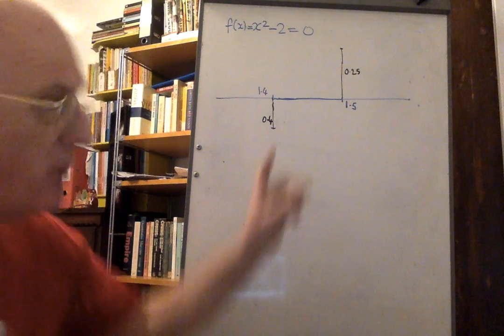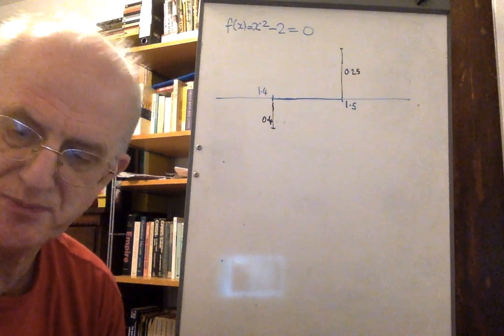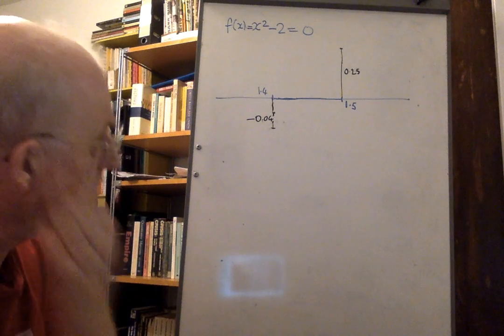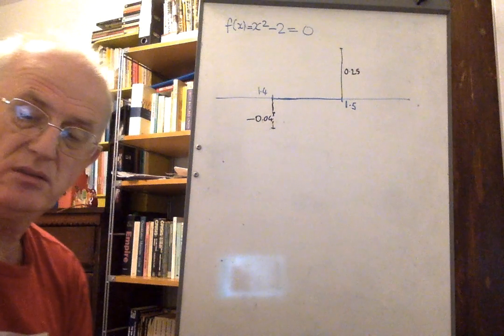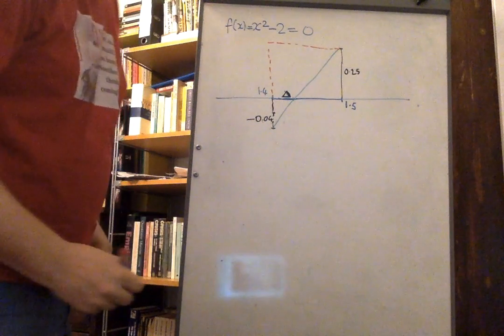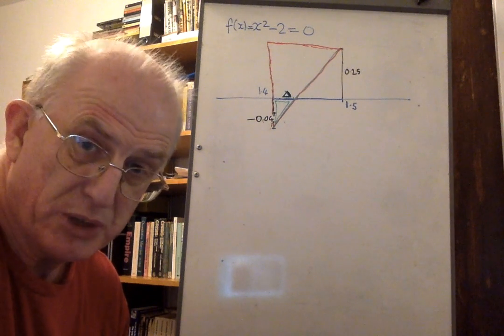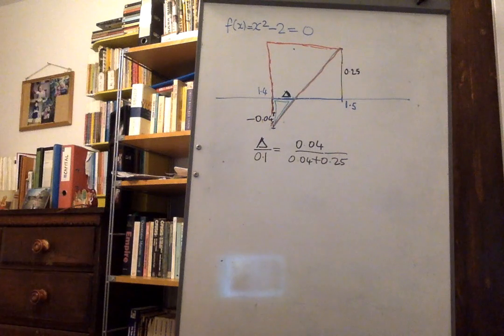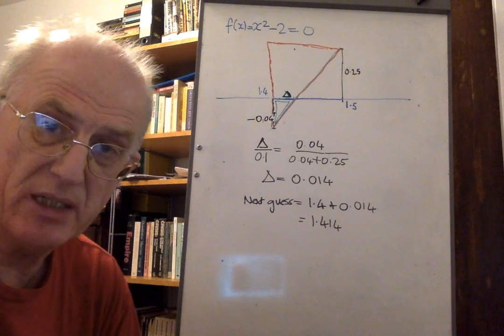How to do linear interpolation for AS-level maths